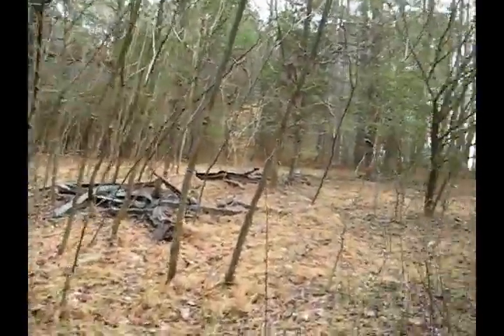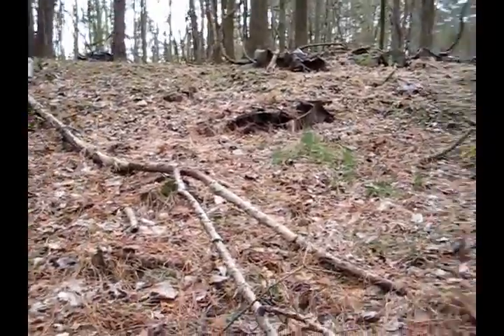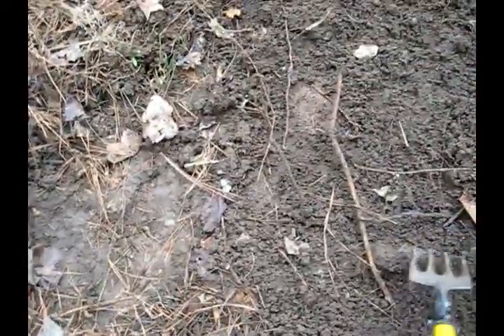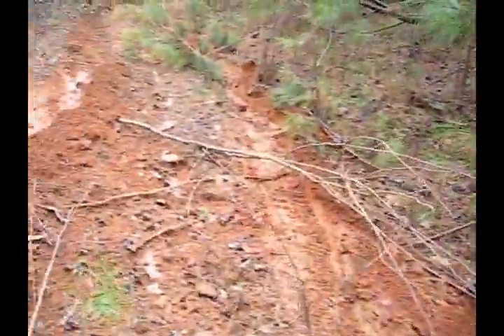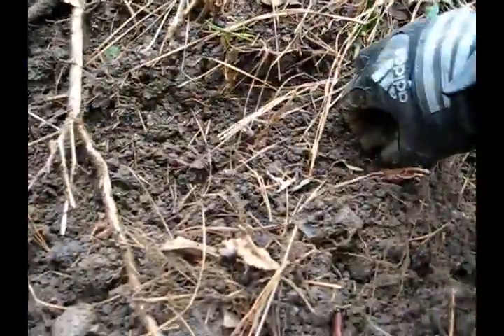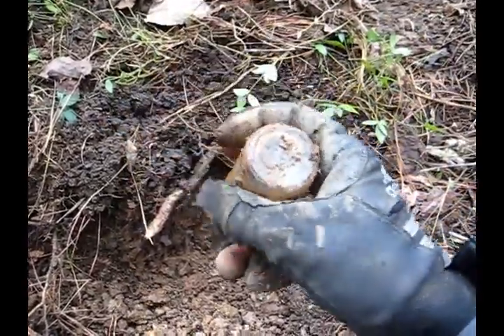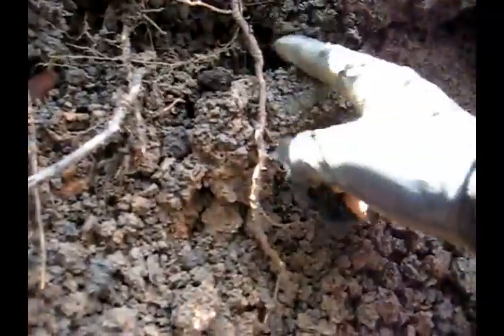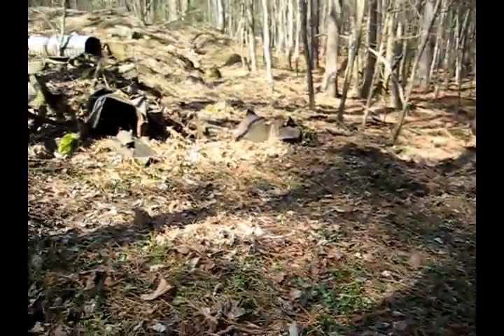Little Bottles to be had at my Hunted Out Metal Detecting Site #20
When you've hunted out a site with the metal detector, it's time to go back with a probe and shovel for the bottles. Unfortunately, this site had much more metal detecting finds than bottles. On to the Next!